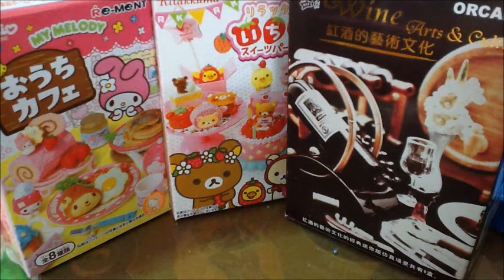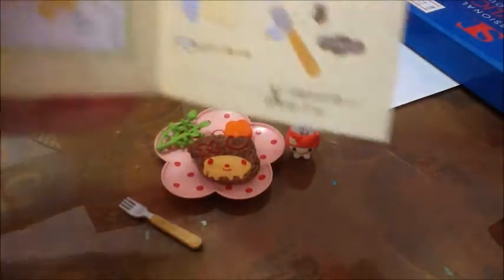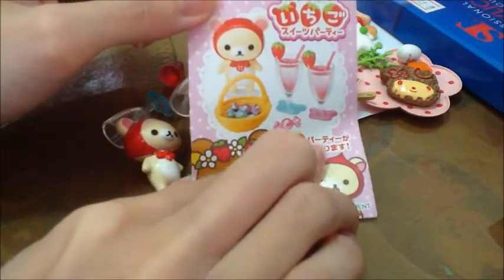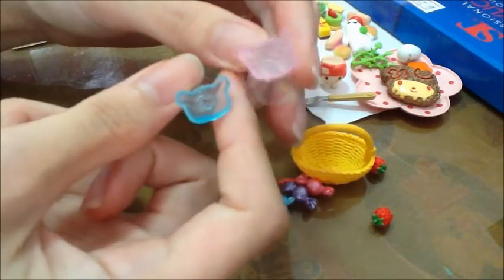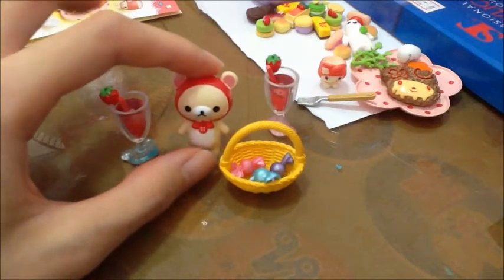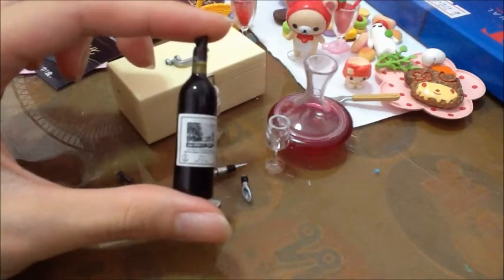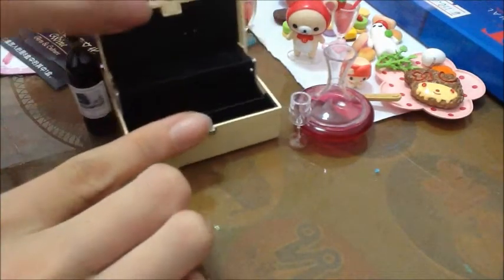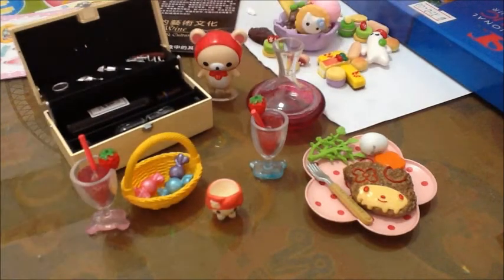New rement & my first Orcara!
hi!